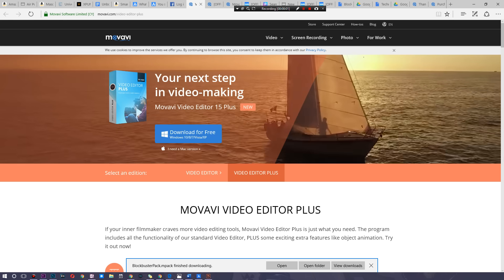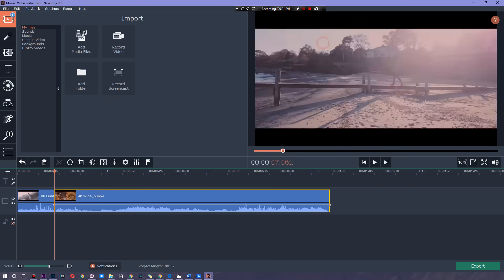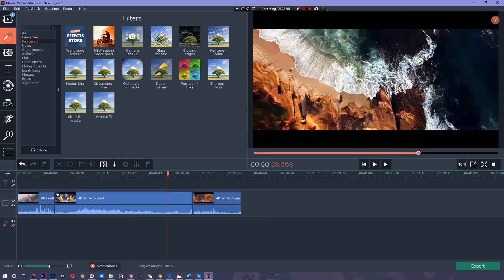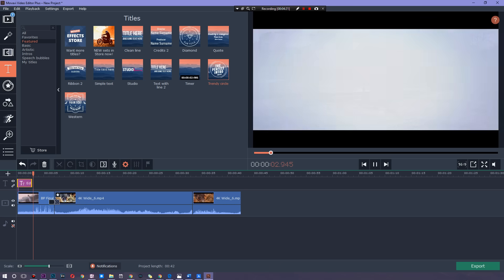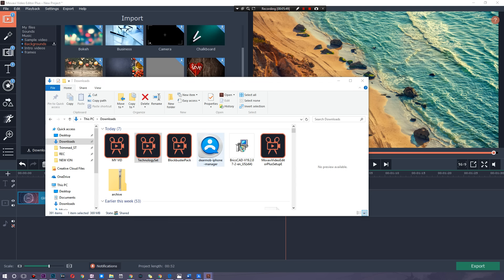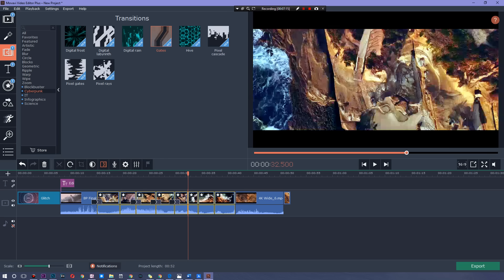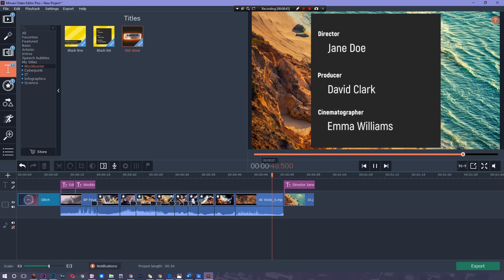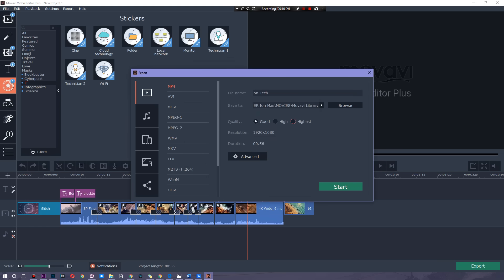Movavi Video Editor Plus 15 | Full Tutorial / Review!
STHQ Social

▶️Thanks!